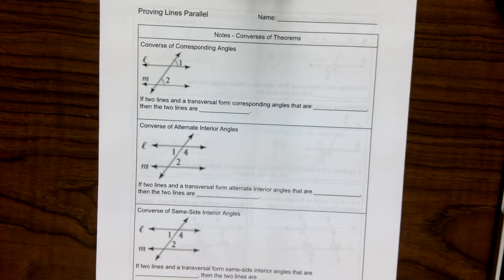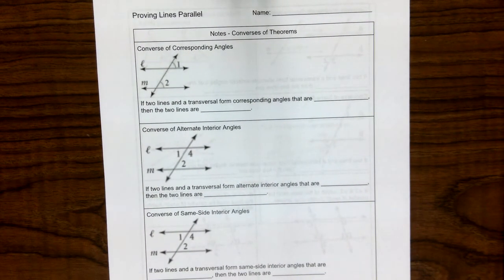Proving Lines Parallel Video Lesson